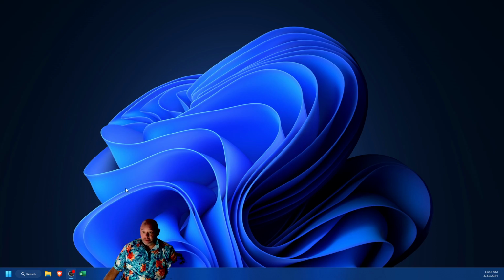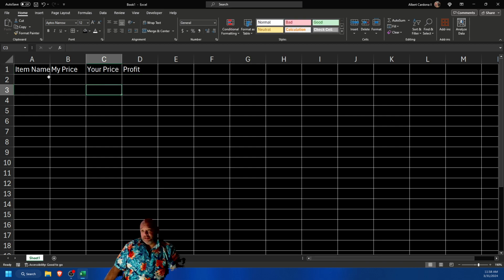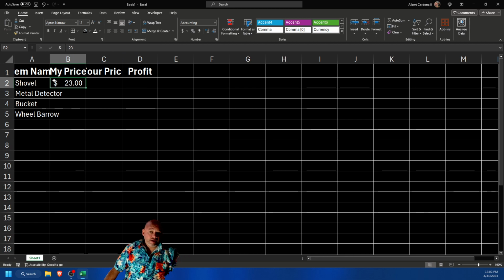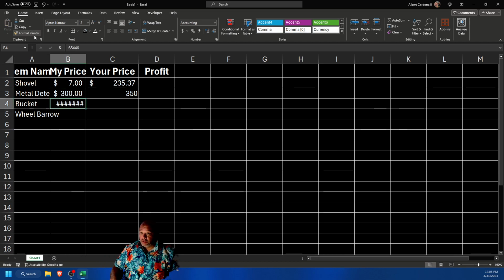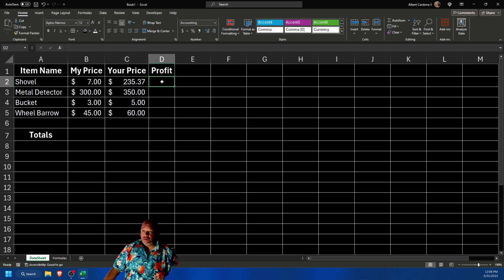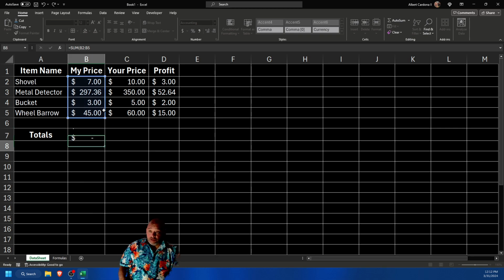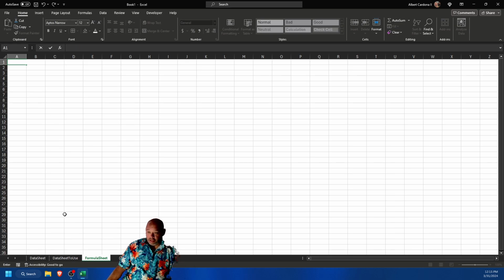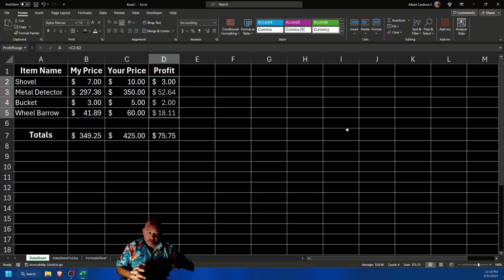Excel Basics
I really just doing the bare minimum basics.  People please don't be scared too go crazy with it. ;)